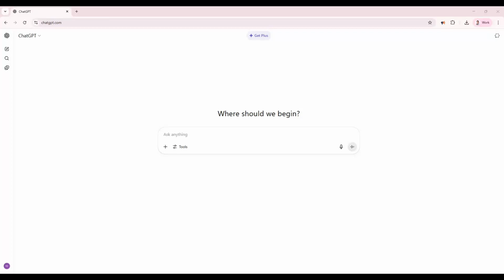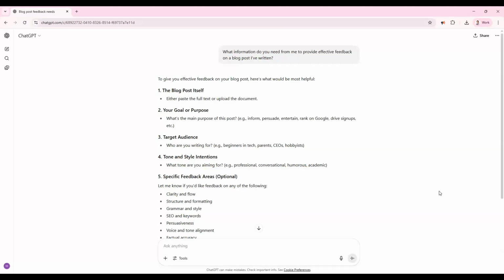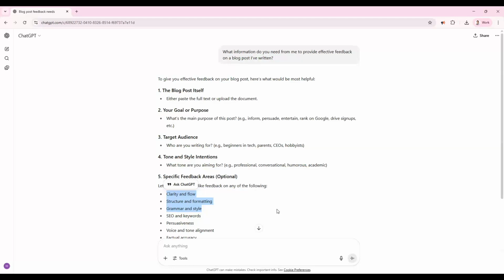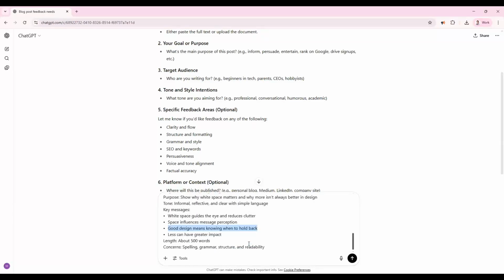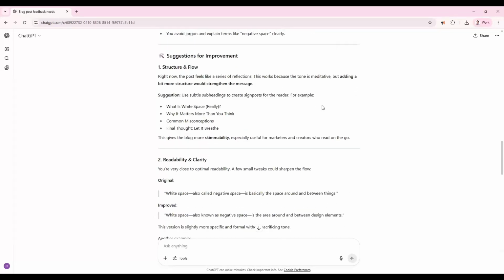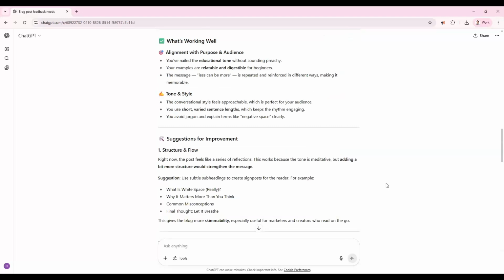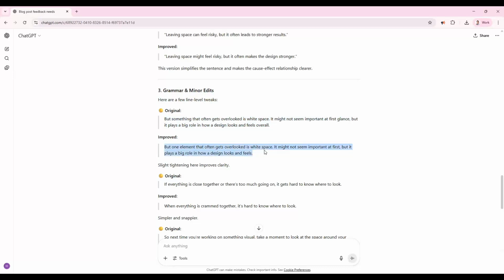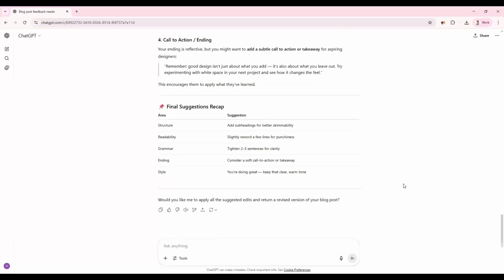AI for writing requesting feedback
This video shows you how to use ChatGPT to get constructive feedback on our writing. It is part of Dyslexia Ireland's online learning